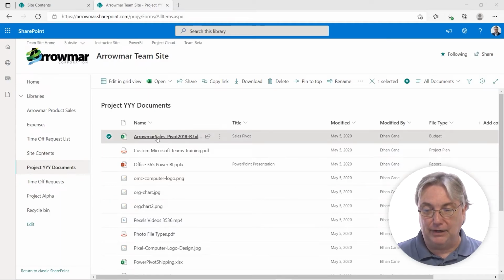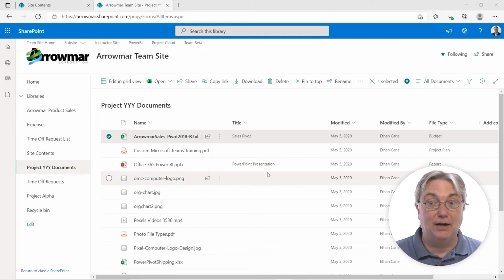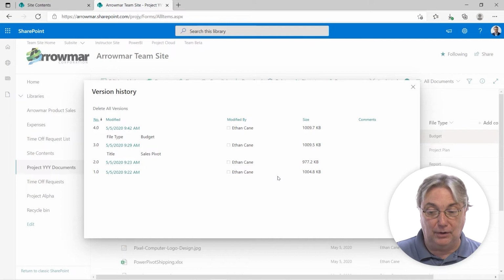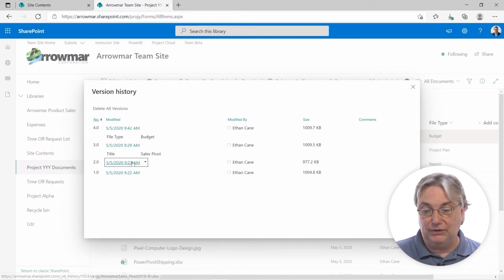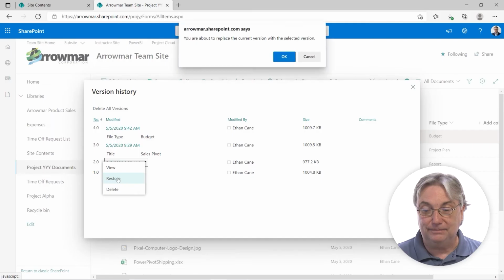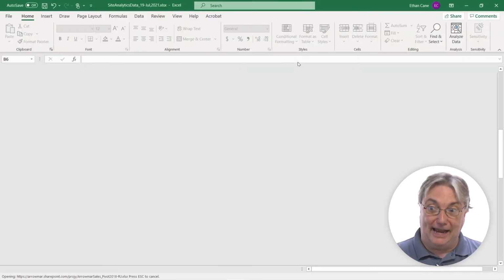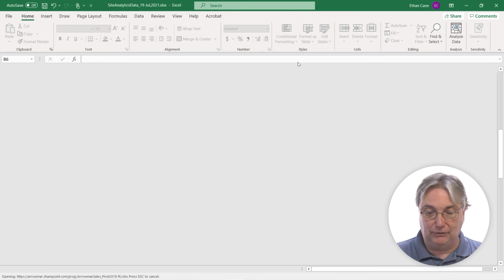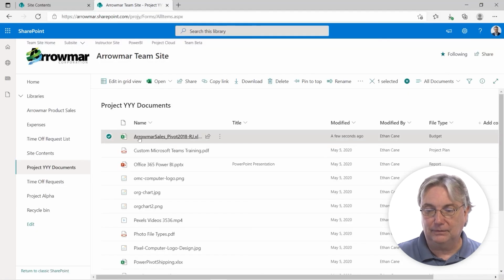How to Work with Version History in SharePoint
In this micro-lesson you will learn how to:

- Examine Version History
- Restore a Previous Version
- Version with a List

Full Course Description: This course is an introduction to Office 365 Sites. Upon completion of this course, users will have a basic understanding of SharePoint Sites and Sites structure, navigation, libraries, searching, newsfeeds, views, permissions, and organization. Students will learn the differences of Libraries and Lists and how to create different kinds of Libraries and Lists, add files to Libraries, add items to Lists, learn to use the Newsfeed to keep abreast of action on the site, and create and customize Views. In addition, students will explore Site and content organization, understand navigation of sites, search for content, and learn the basics of Permissions.